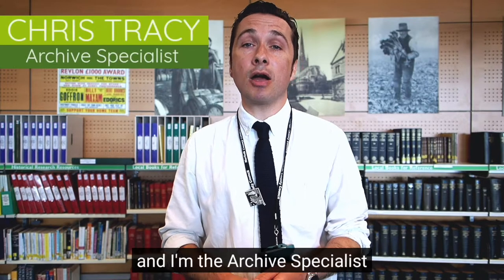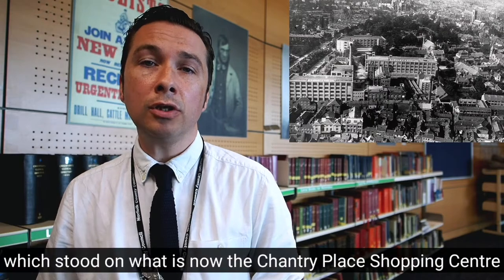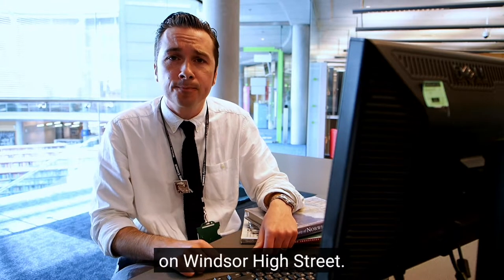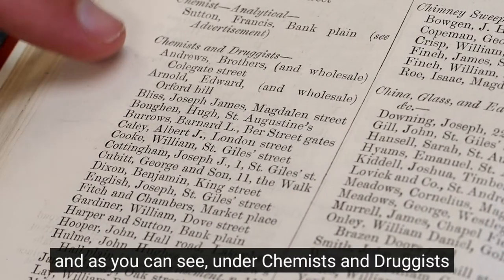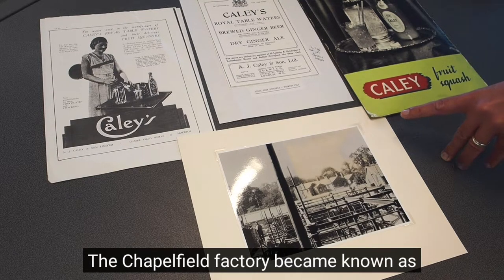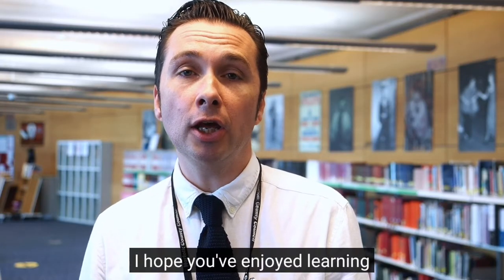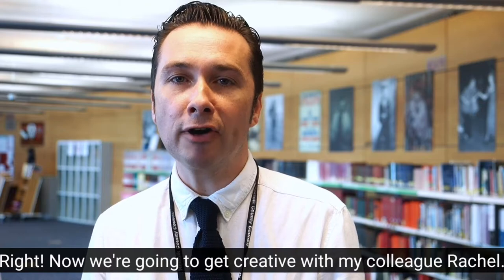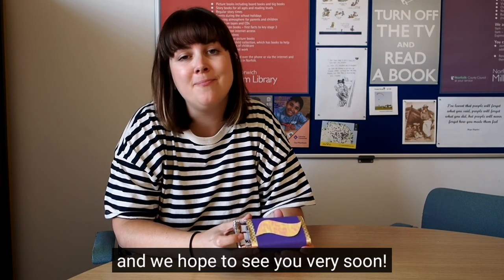Spotlight on… A History of Chocolate in Norfolk | Heritage Open Days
Throughout November and December we will be sharing some digital event highlights from this years festival. This video was produced by the Norfolk Library and Information Services for a special look at Norwich's rich chocolate-making history as part of our Edible England theme!

Archive Specialist Chris talks through how chocolate became such a mainstay of Norwich life, before Heritage Librarian Rachel shows you how to make your very own chocolate wrapper.

Heritage Open Days is England’s largest festival of history and culture! With thousands of free events up and down the country. It's your chance to see hidden places and try out new experiences – all of which are FREE to explore.